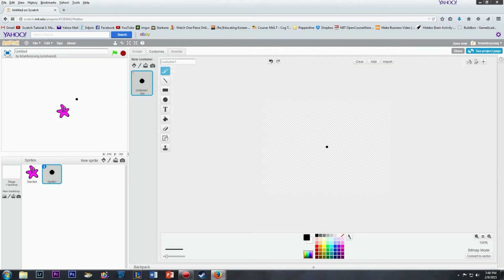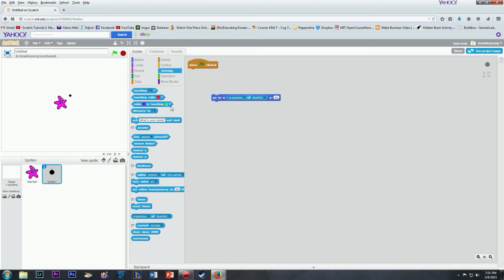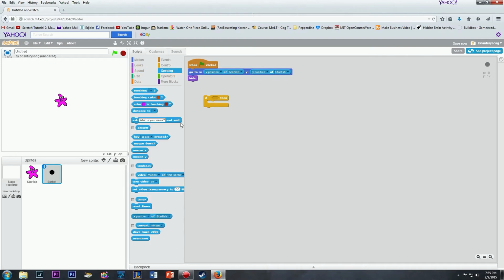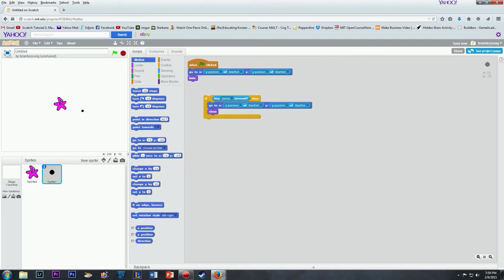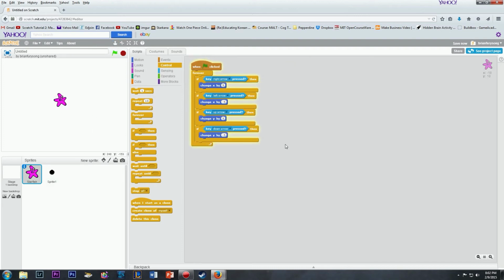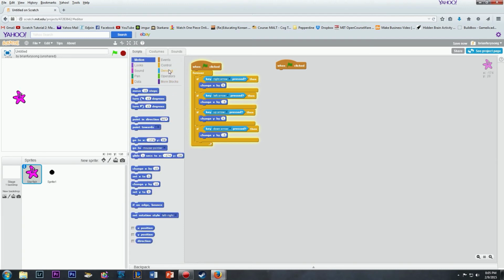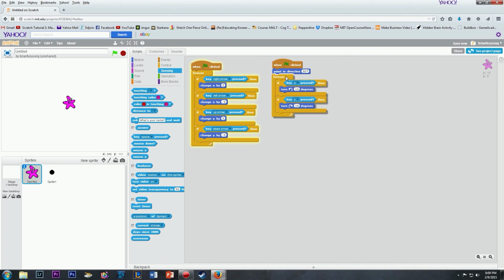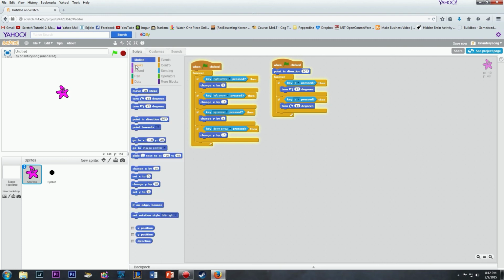GB Miller Intro to Scratch part 2